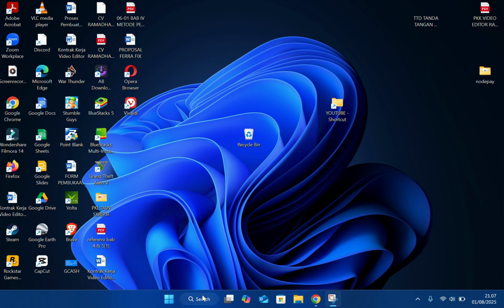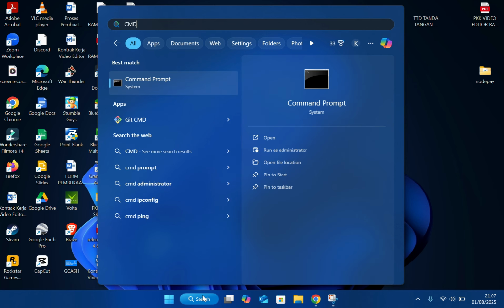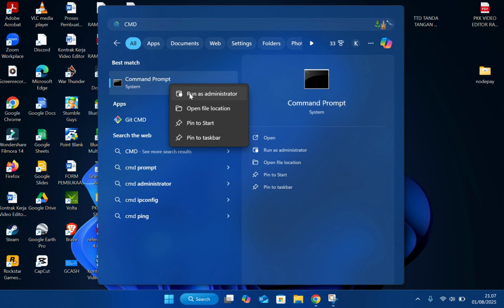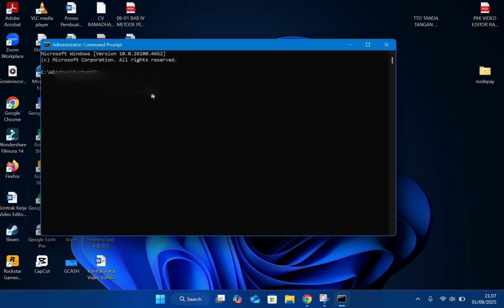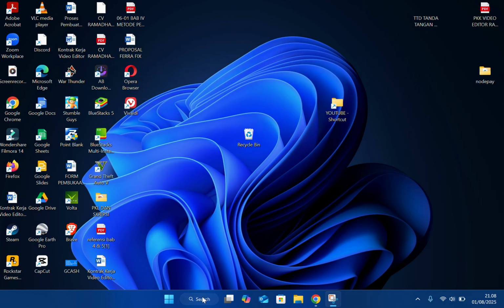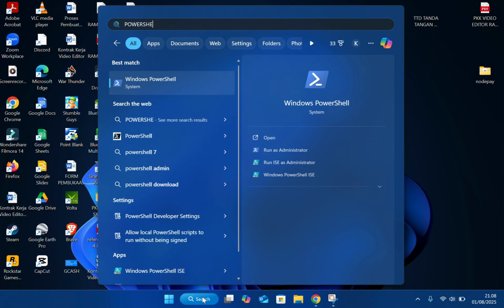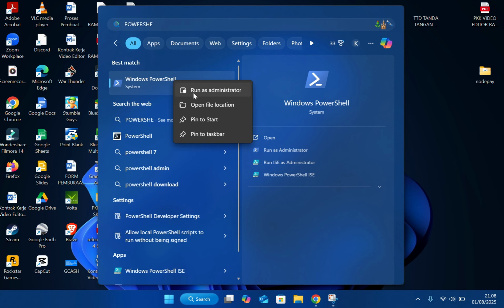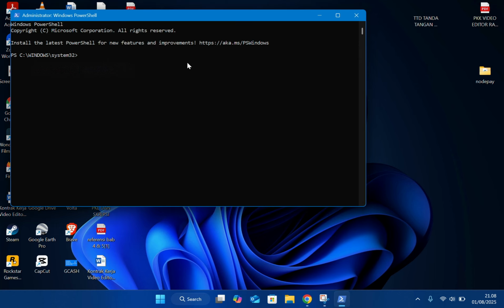How to Find Windows 11 Product Key (2 Methods) - Windows Key Finder 100% WORKS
Learn how to find your Windows 11 product key using two simple methods that 100% work. Whether you're reinstalling Windows, activating a new device, or just need your key for backup, this step-by-step guide will show you exactly how to locate it using built-in tools—no third-party software required.

📌 In this video:

* Method 1: Use Command Prompt (CMD) to find your Windows 11 product key
script: wmic path softwarelicensingservice get OA3xOriginalProductKey

* Method 2: Use Windows PowerShell to retrieve your activation key
script: (Get-WmiObject -query 'select * from SoftwareLicensingService').OA3xOriginalProductKey

* When each method works and key limitations to note